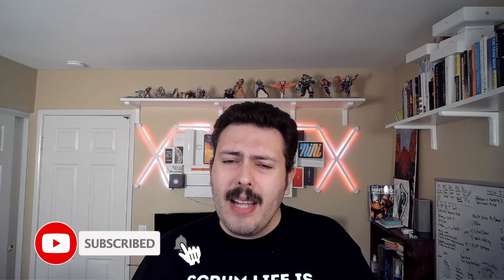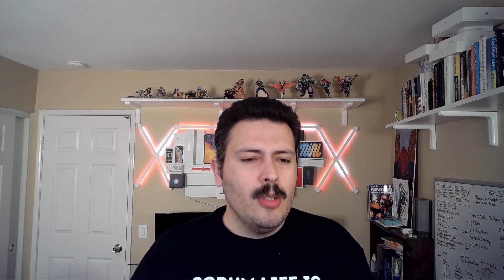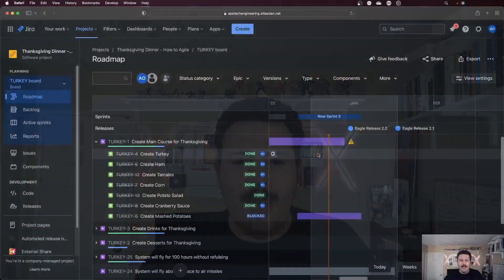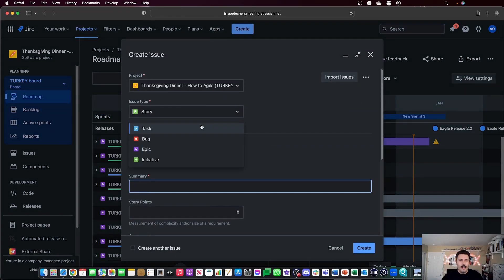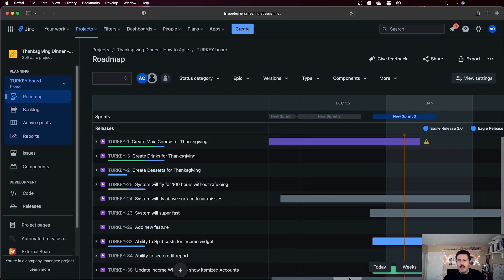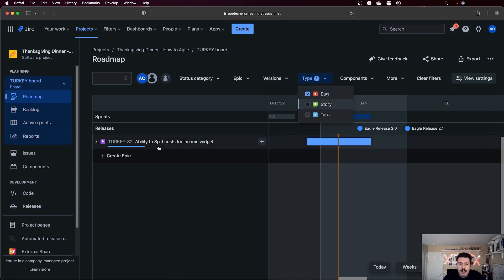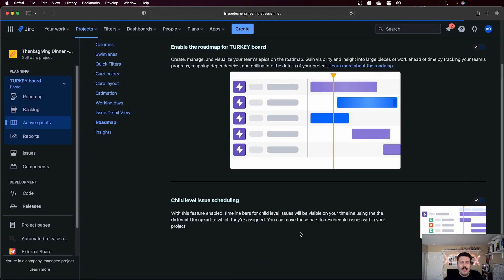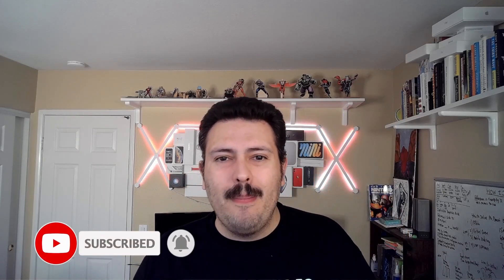How to Use Jira's Basic Roadmap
This atlassian jira video will look at how to use basic roadmaps. You will love what you learn.